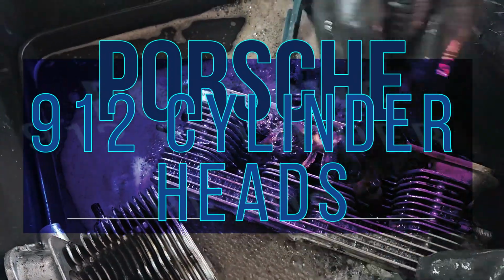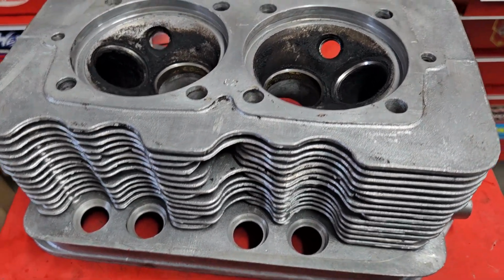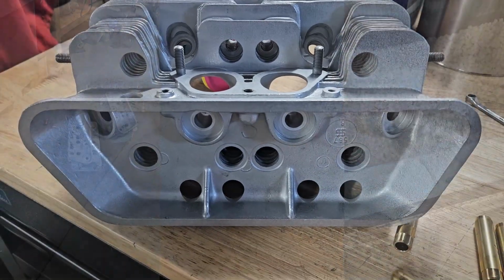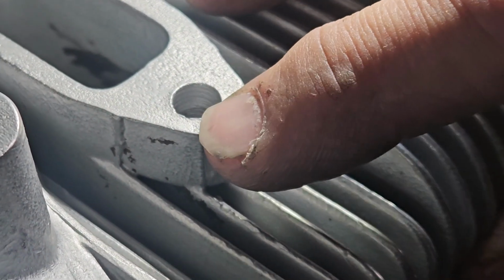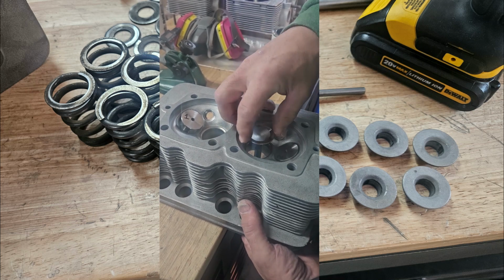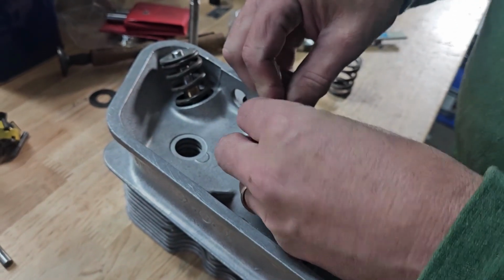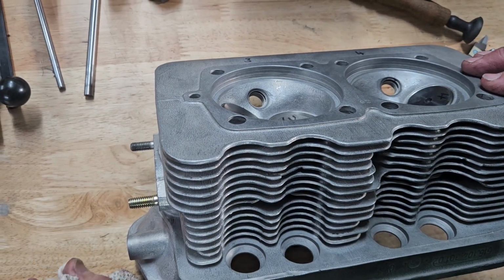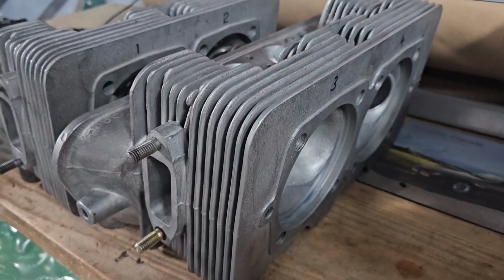Porsche 912 Cylinder Heads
This is a set of Porsche 912 cylinder heads that were sent in for service. They are a nice set of heads that could be saved, many heads have been over machined over the years.
Follow along as we re-guide and re-cut the seats on this set.
Inside bore measure tool
Stud removal tool